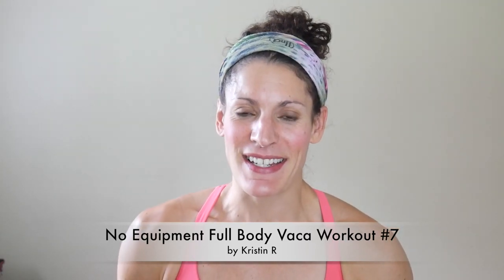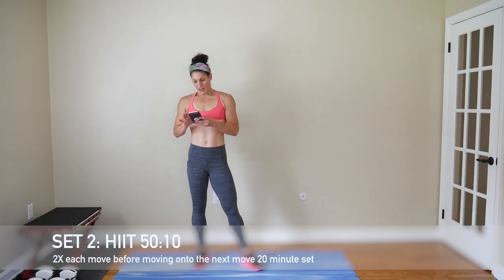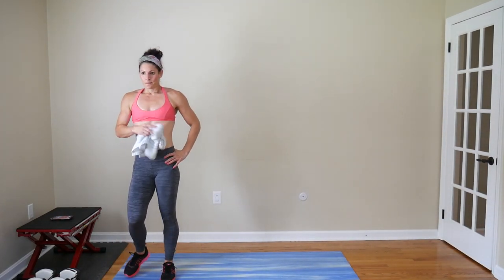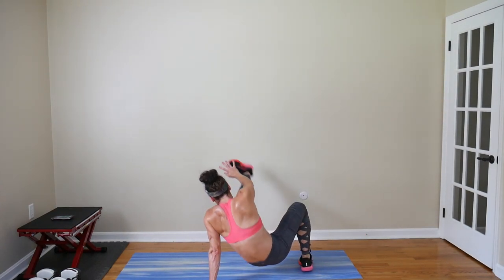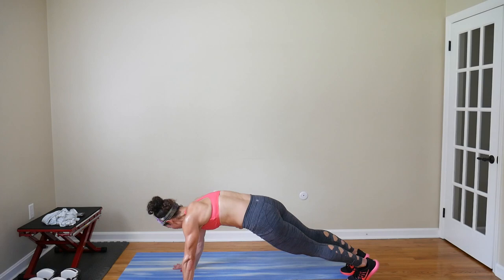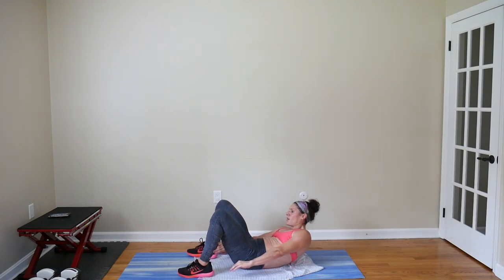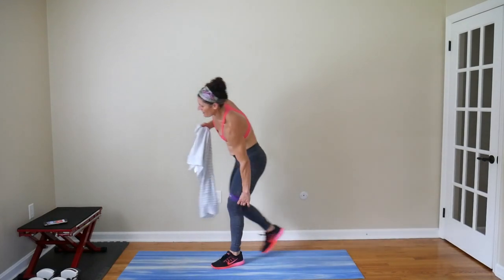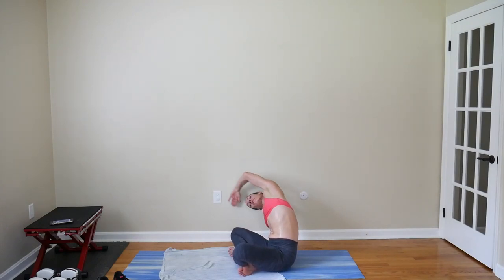NO EQUIPMENT Full Body Vacation Workout #7 by Kristin R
Resistance bands

SET 1: 20:10 3x (6 min)
1. Banded Lateral Walks
2. Burpee Plank Jacks (band on legs)
3. Banded Squat jump Alt Knee to Elbow Cross Crunch
4. Banded Double Mtn Climbers

SET 2: HIIT 50:10 each move 2x before going to the next (20 Min)
1. Lateral Tuck to Plank Thruster
2. Pistol Rollback to Front Kick /Roundhouse
3. Tricep Pushup plank tuck to Alt Shoulder Taps
4. Bunny Hops Fwd Squat + front kicks Bunny Hops back
5. Oblique V-ups to V-up
6. Switch Lunges 3x to Runners Lunge Toe Taps 3x
7. Pushup Alt T-Stand Leg Raise
8. Handstand to Kickthroughs
9. Around the World Abs
10. Dynamic SL Pike Pushups

SET 3: 40:10  2x (5 min)
1. L Curtsy Pulse to Lateral Lunge Leg Lift
2. Alt Pendulum & Kickunder Pushups
3. R Curtsy Pulse to Lateral Lunge Leg Lift

SET 4: 30:10 2x (5:20 min)
1. Commando and flip Cross Toe Touch
2. Tricep Pushup + 2 hip dips
3. Squat Pulse to Failure then do 2 Groiners, repeat
4. Tricep Pushup Alt Supermans (opps arm and leg straight raise)

SET 5: No Rest Tabata Pair: (4 min)(Jugglers in 10 seconds)
1. Supine Oblique Heel Reaches
2. Straight Leg Bicycles

Booty Banded HIIT: 30:10 x1 (4 min)
1. Right SL Bridge
2. Knee Trap RIGHT Donkey Kick
3. Squat Jumps
4. Left SL Bridge
5. Knee Trap LEFT Donkey Kick
6. In & out Squat Touchdown

Yoga flow cool down